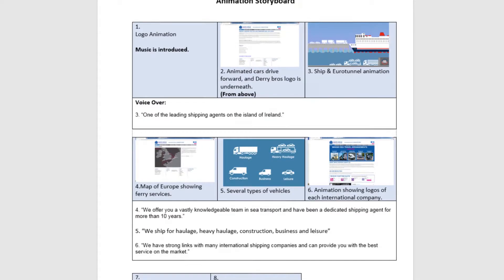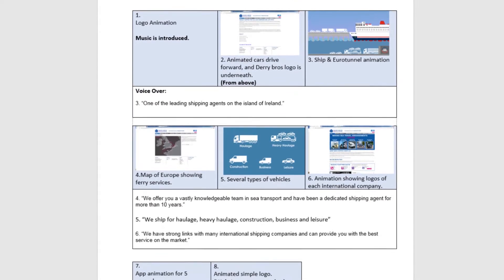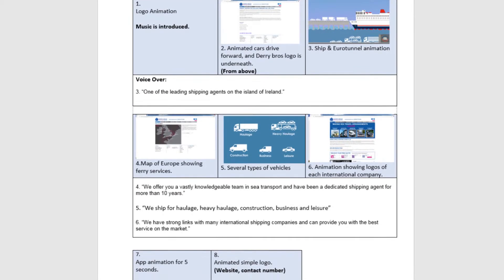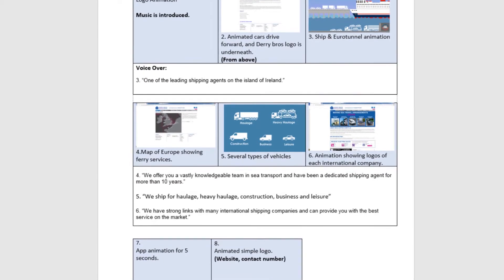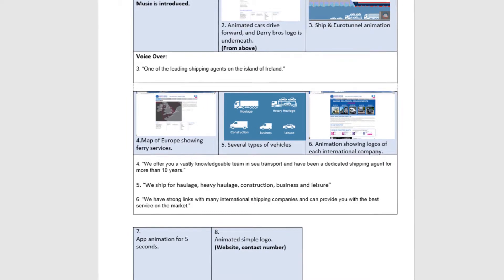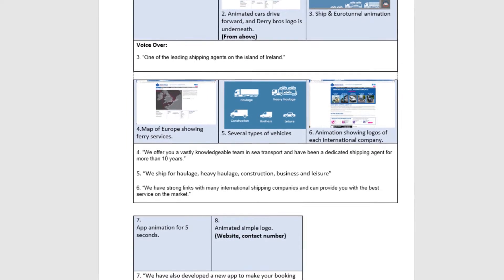How to Write a Script